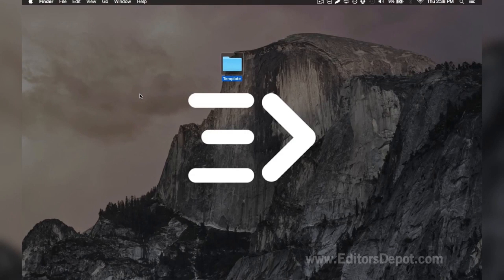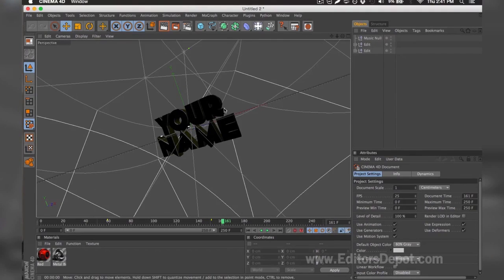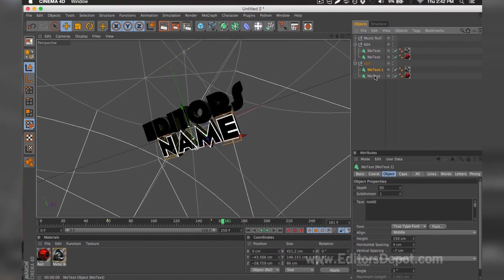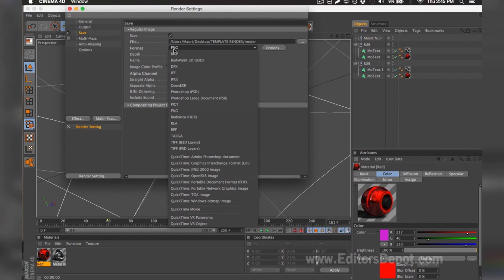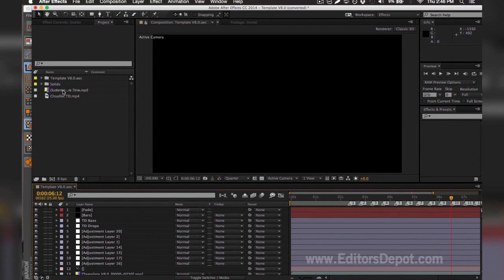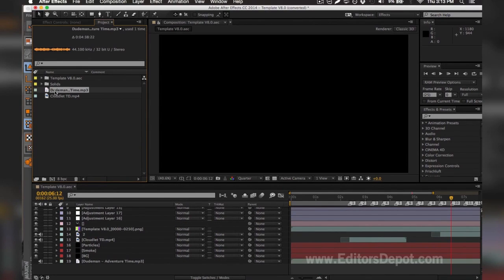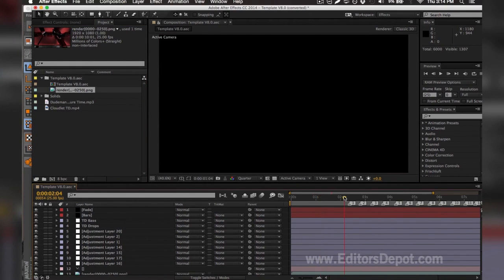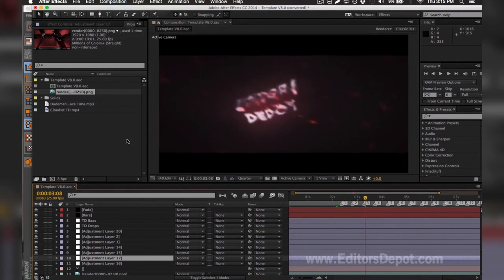Stripes Cinema 4D & After Effects Intro Template - FREE DOWNLOAD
The textures and text overlays are very good on this template. We also love the old style effects that this template has like the old TV effect etc.. It's something so simple, but makes the template look amazing. This template is free to download now! Like this template?